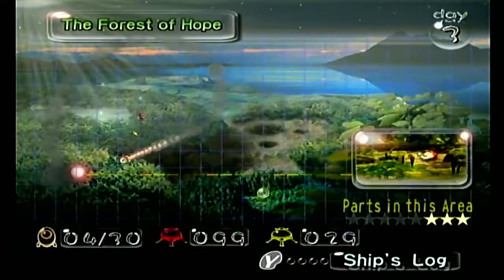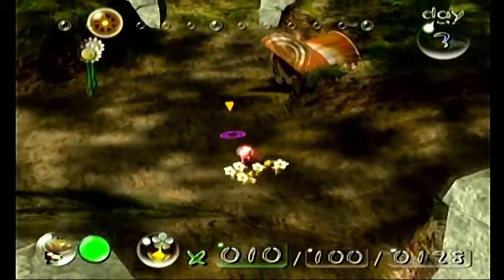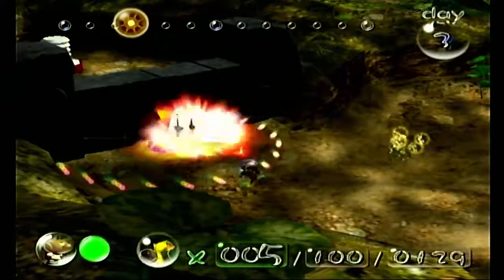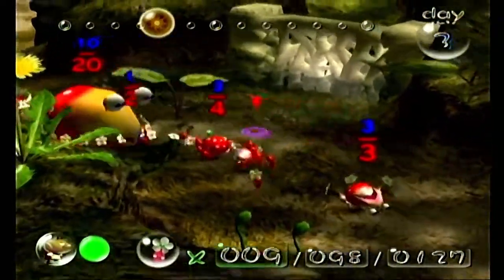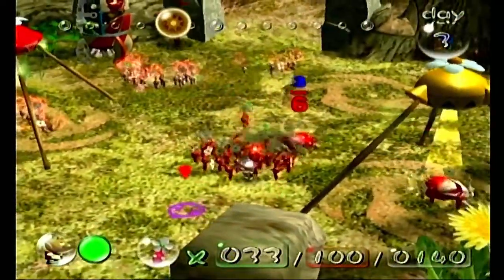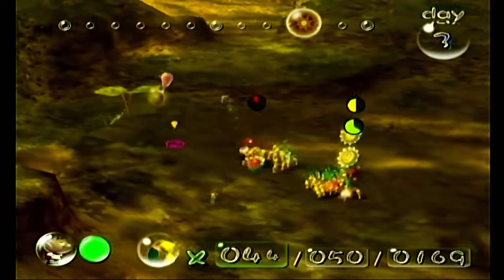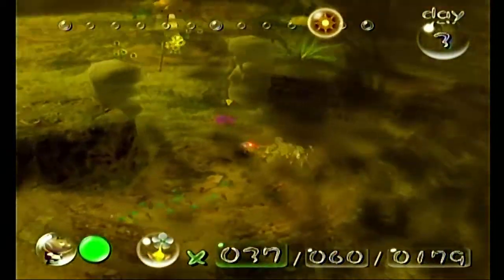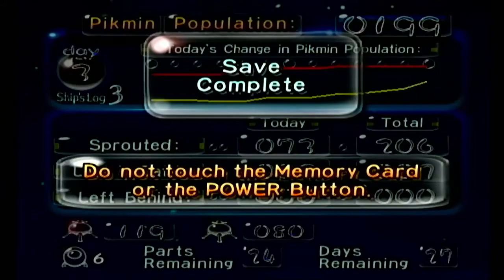Pikmin (GameCube) Playthrough - Day 3 (The Forest of Hope 2/3)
We're coming back to the Forest of Hope for more dolphin parts!~ We got just about everything we could for the time being.